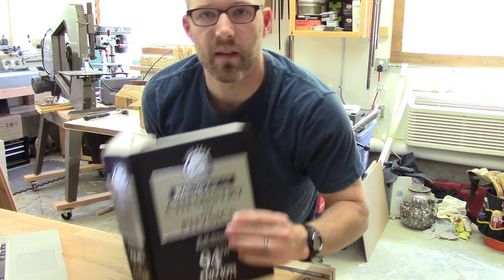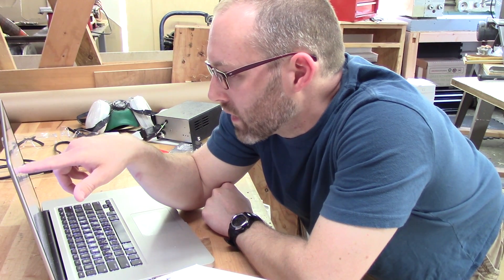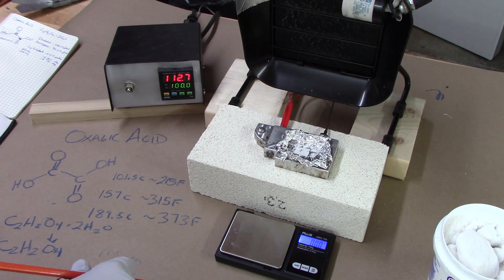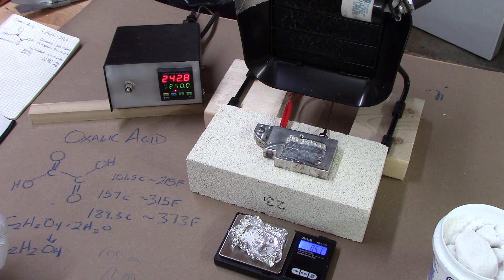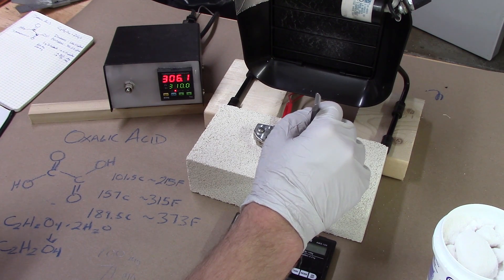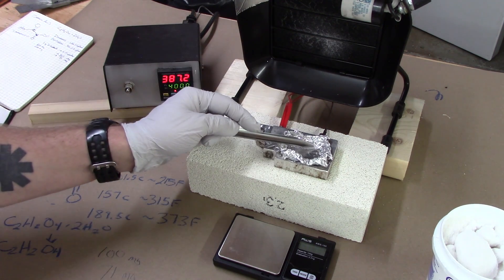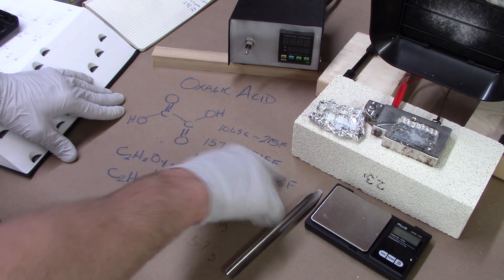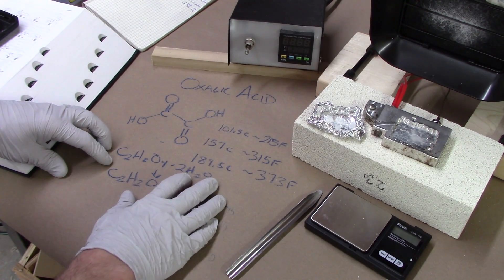Oxalic Acid Vaporization: Finally Explained!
Frustrated by all the contradictory information in textbooks, magazines, and internet forums, I take a scientific approach and learn more about the sublimation of Oxalic Acid, in particular as it would apply to treating beehives.

This is a must watch video if you are new to vaporizing OA!!